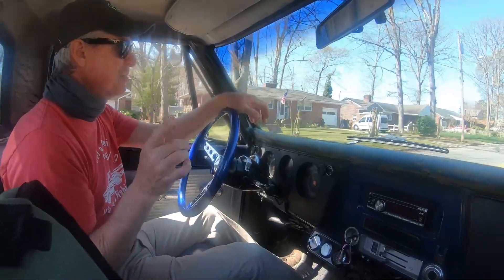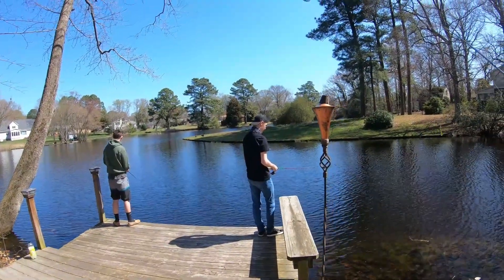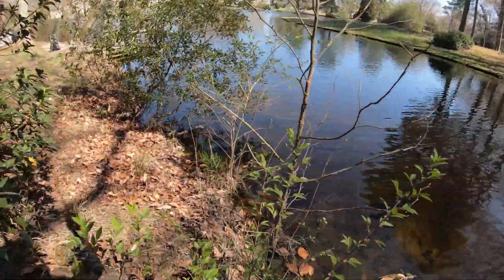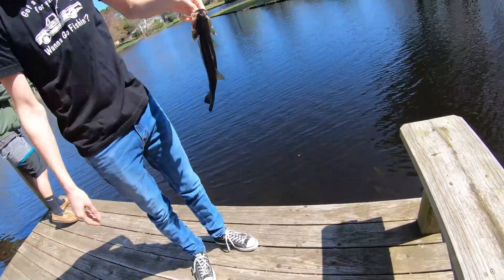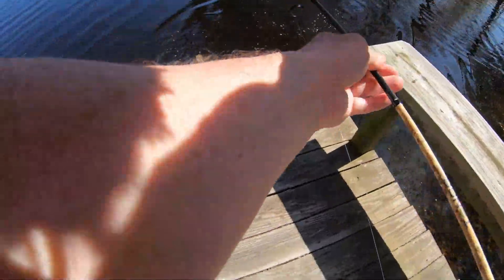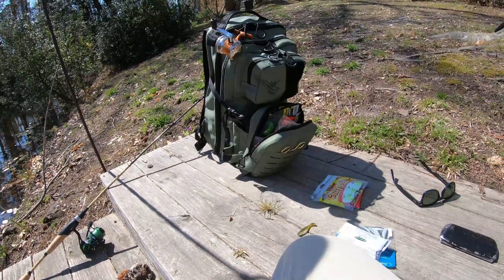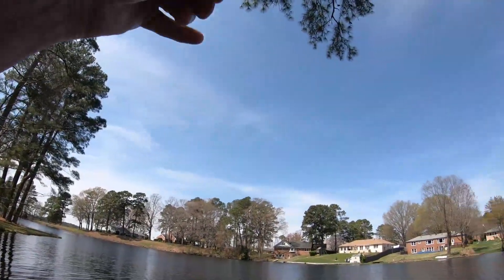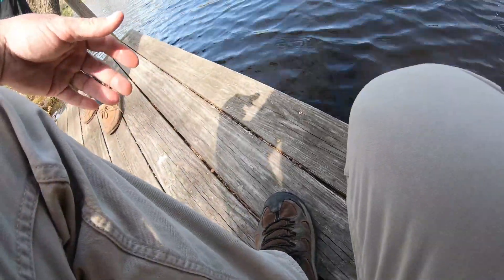Review Time!! PISCIFUN Viper ll/F&S Tango Rod and Ozark Trail $16 spinning reel/BP Power Plus rod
In this episode Willie and the boys head to their secret testing facility to try out the PISCIFUN Viper ll spinning reel mounted on a Field & Stream Tango Rod and hold on to your seats... The $16 Ozark Trail Spinning reel teamed up with a $20 Bass Pro Power Plus Rod.